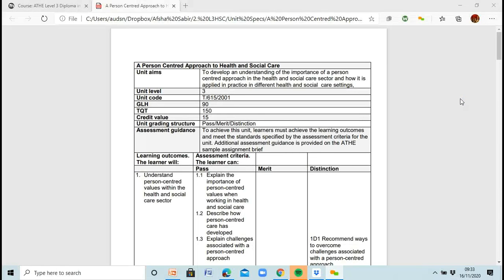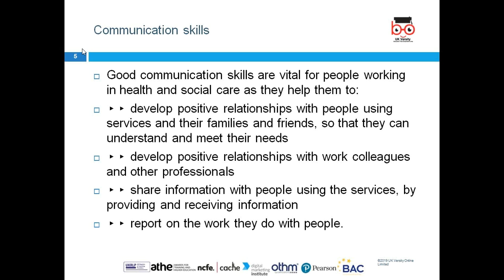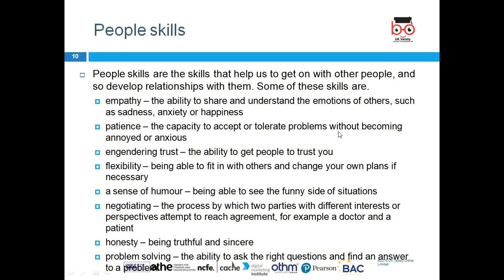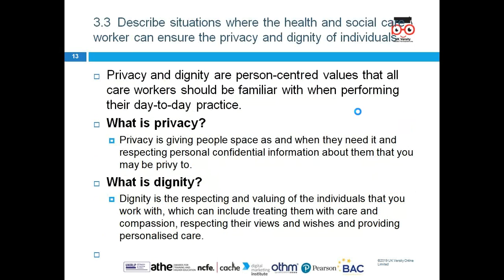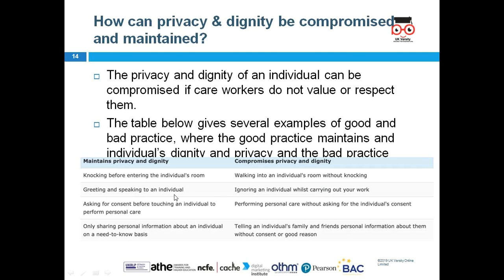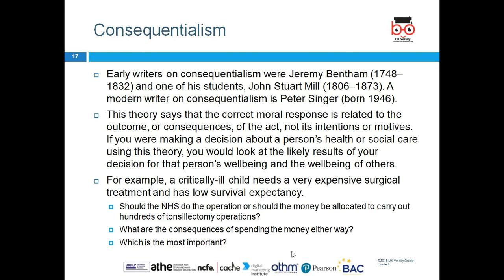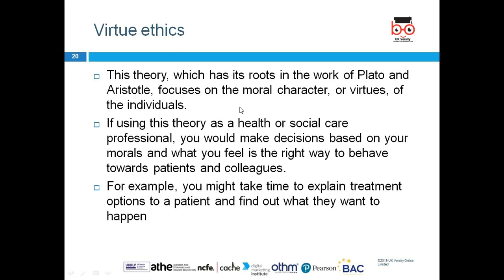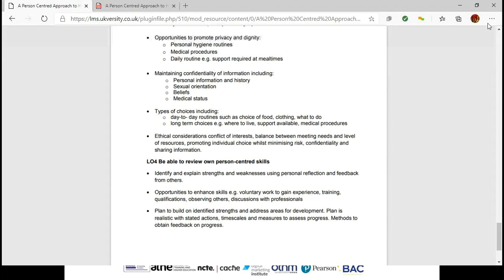ATHE L3 HSC PCA LO3 2020 11 16